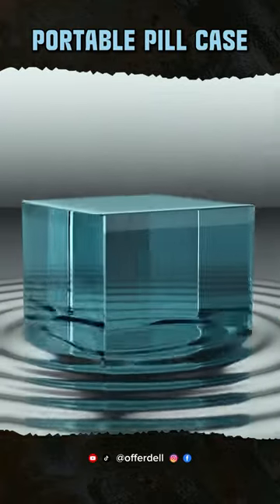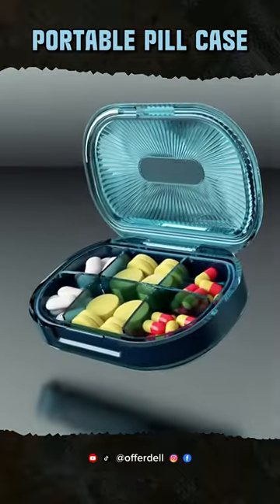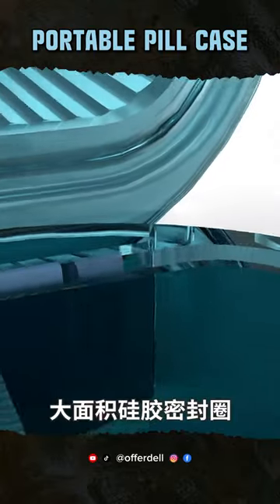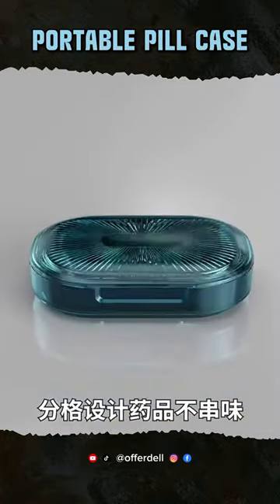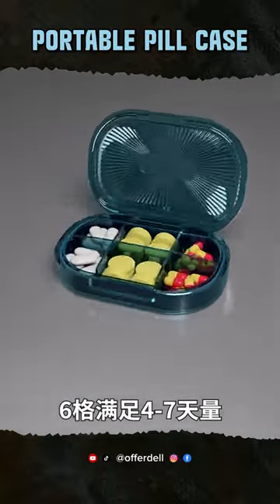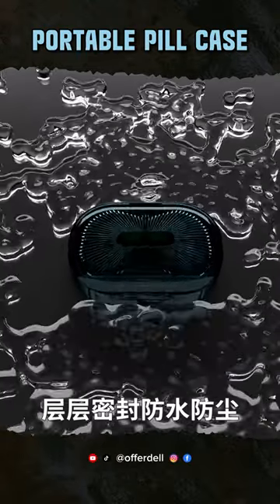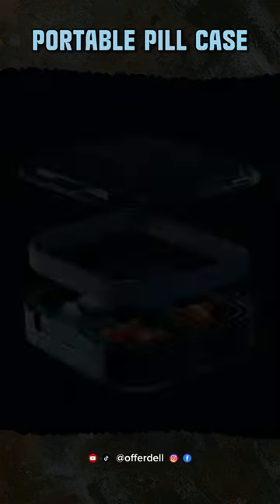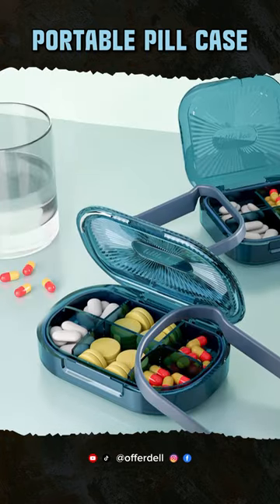Portable Pill Case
If you purchase this